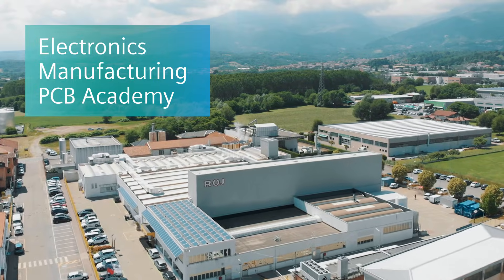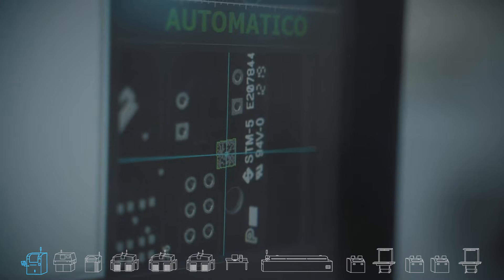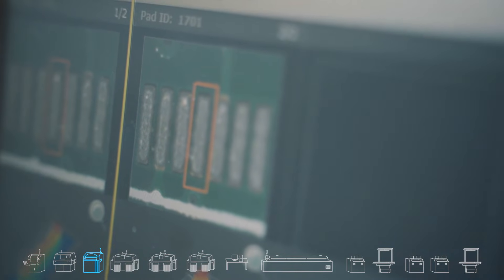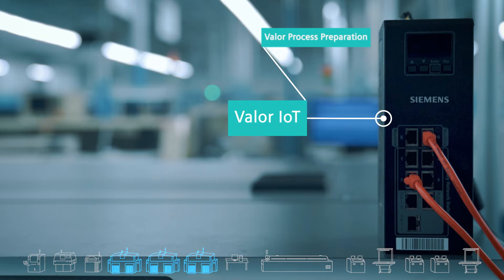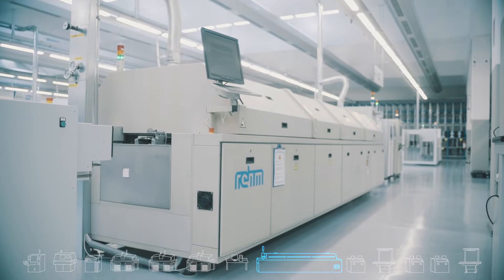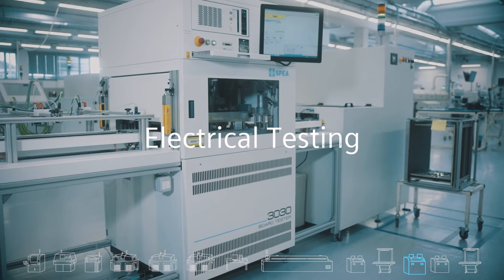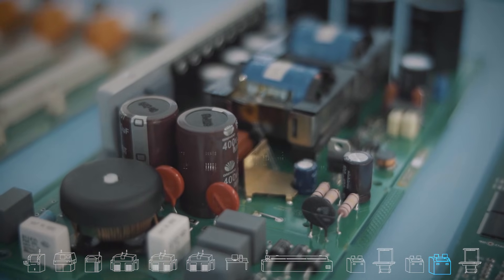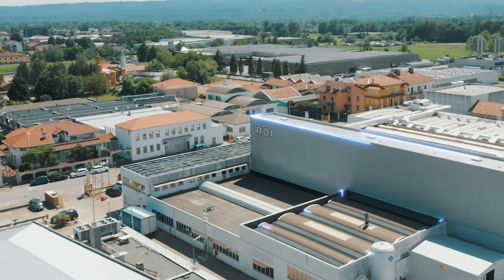PCB 101 Academy - Learn how printed circuit boards are assembled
This is a great explanation of the printed circuit board (PCB) and electronics manufacturing process in the context of IOT.

Learn how Siemens can help ensure your PCB design is ready for manufacturing